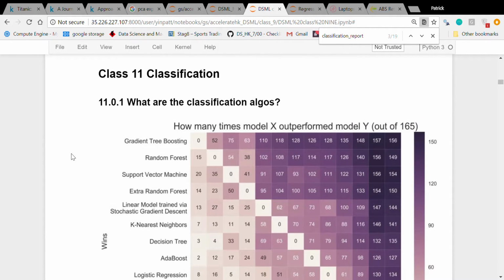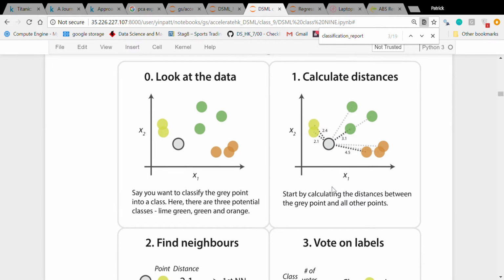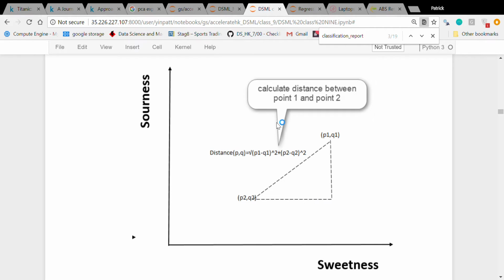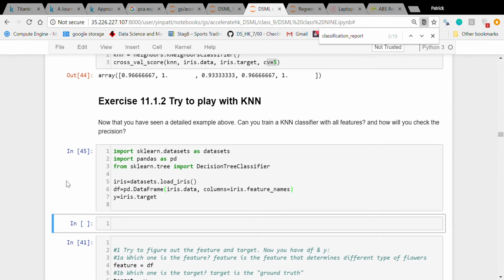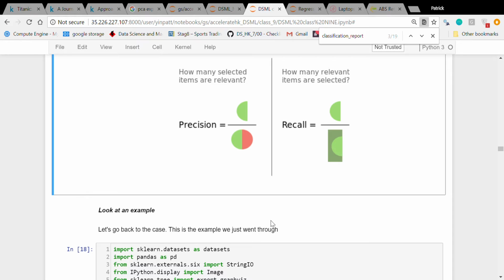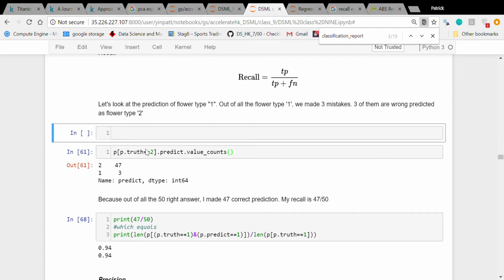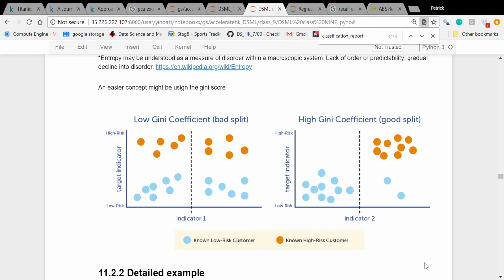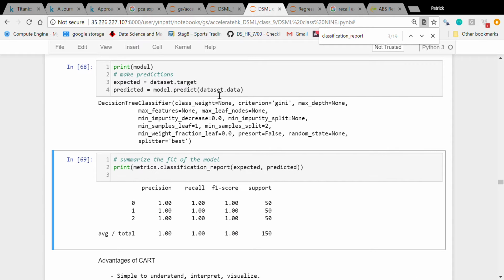DSML class NINE classification